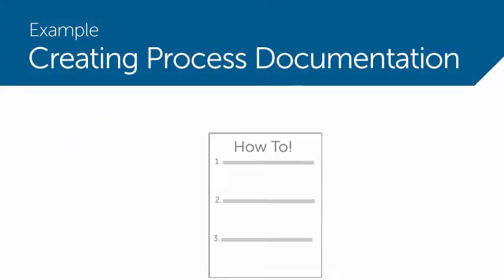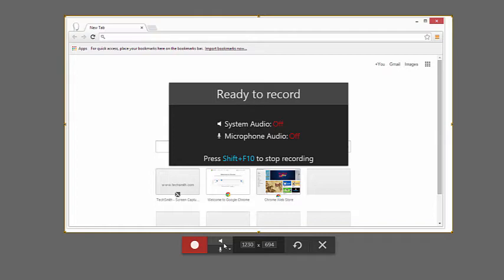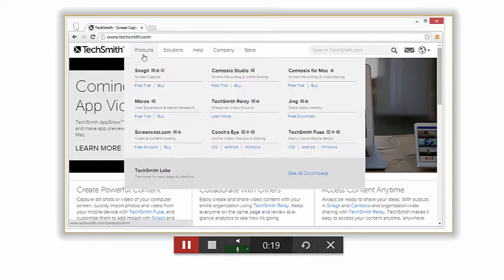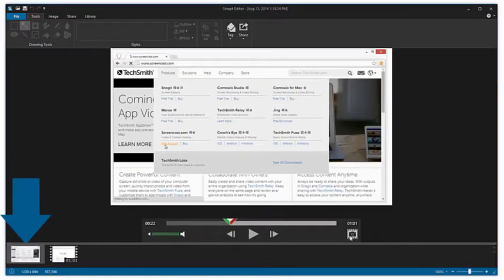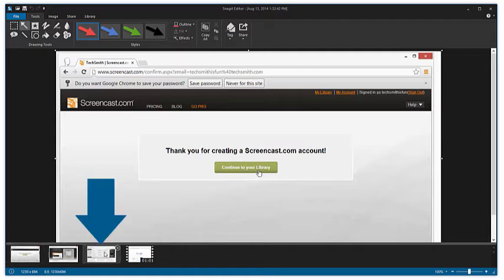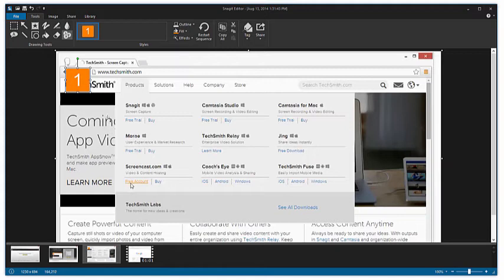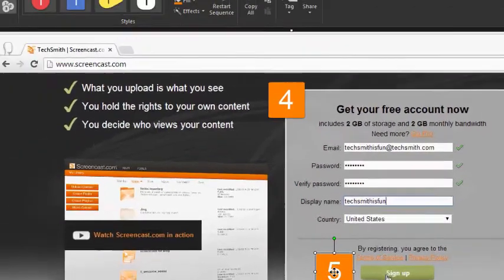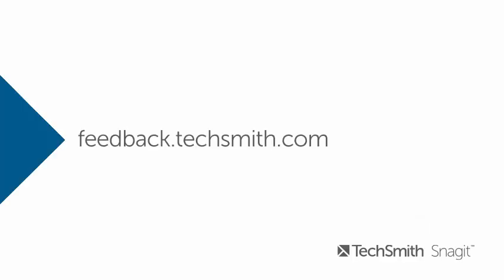Creating Process Documentation using Snagit 12.1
This video walks users through Snagit’s video recording, Capture Frame, and Step Tool features to help quickly create how-to or process documentation.

Video topics include:
0:00 - Intro
0:23 - Preparing Your Desktop
0:31 - Starting a Screen Recording
1:20 - Using the Video Controls and Capture Frame Button
1:50 - Distinguishing an Image from a Video in the Capture Tray
2:15 - Labeling Steps in Images Using the Step Tool
2:45 - Saving a Style to the Styles Gallery
3:11 - Change the Numbering of a Step
3:28 - Snagit Output Options
3:41 - Sending Images to Microsoft Word